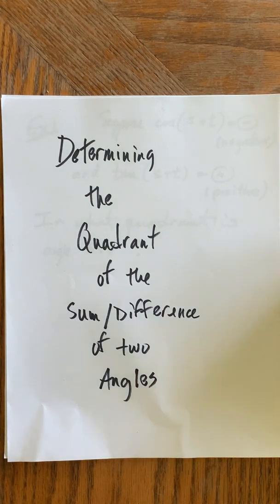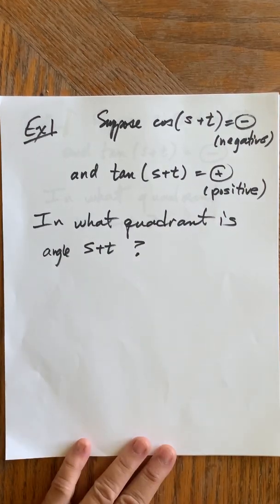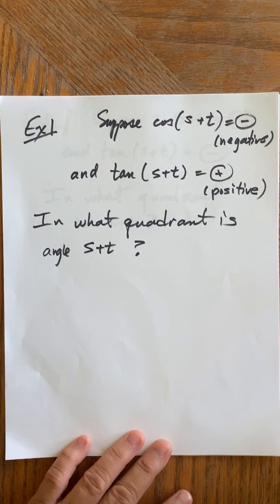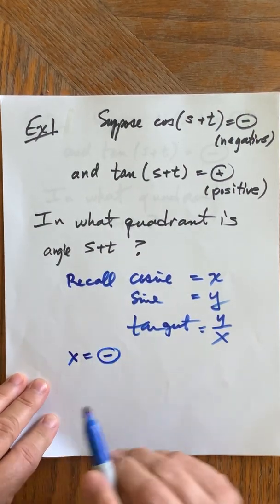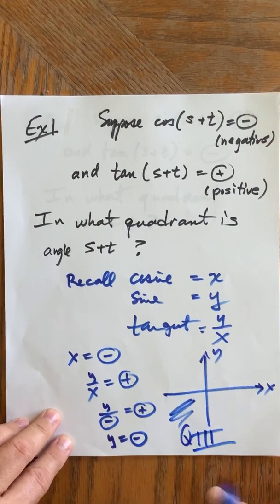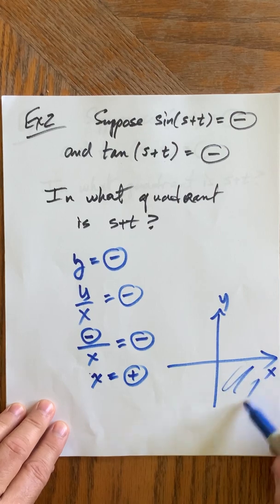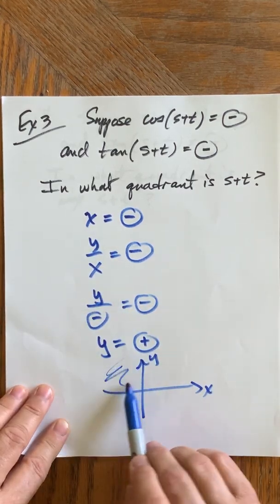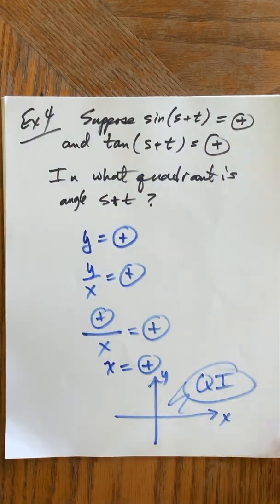Determining the quadrant of the sum or difference of two angles